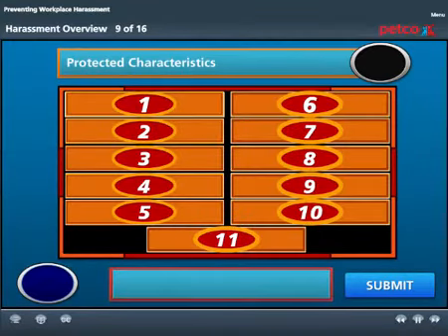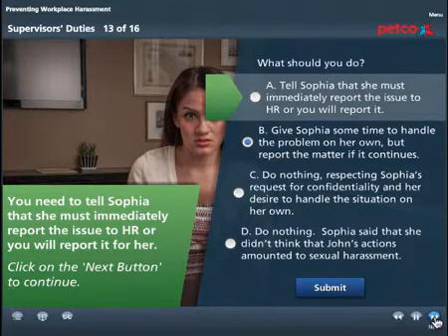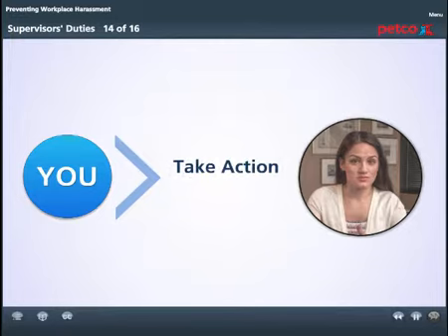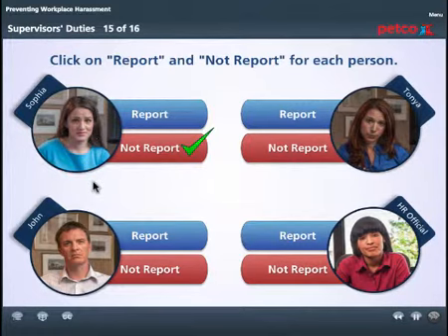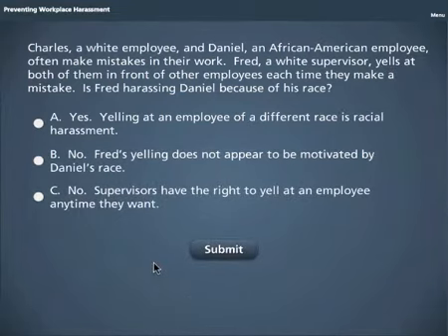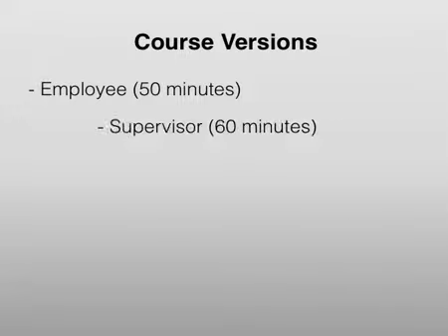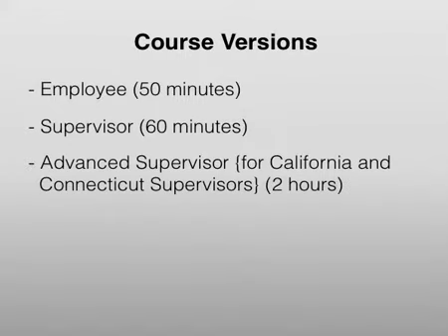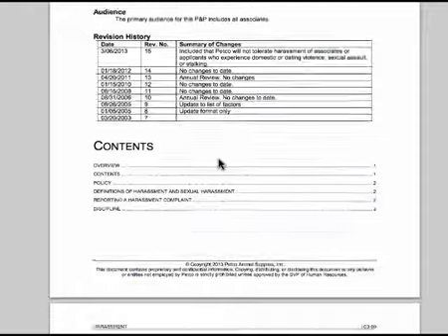PWH Course Demo 2014-09-18b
Table of Contents:

00:06 - Content of this Demo
00:39 - Learning Design
00:55 - Learning Games
01:21 - Story-Based Learning
01:44 - Scenario
03:06 - Question and Feedback
04:16 - Exercise
06:03 - No-Fail Assessment Pyramid
08:34 - Legal Expertise
09:48 - Course Versions and Languages
11:08 - Course Customizations
12:05 - Your Policies
12:33 - Policy Acknowledgment Exercise
13:08 - Course Administration
14:13 - Contact Us to Learn More
14:16 - Marker